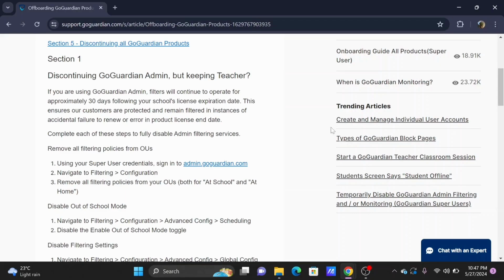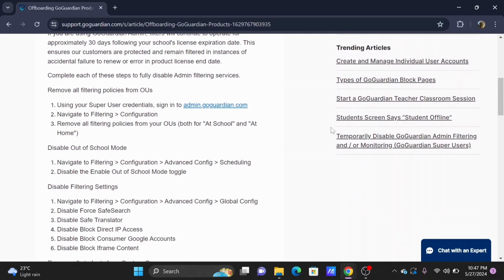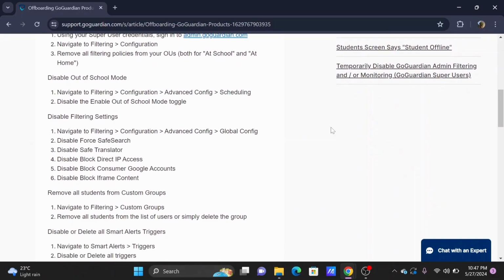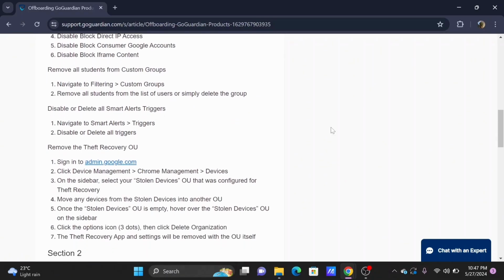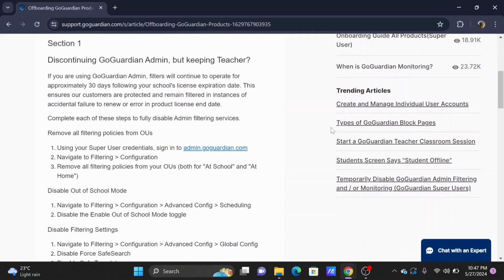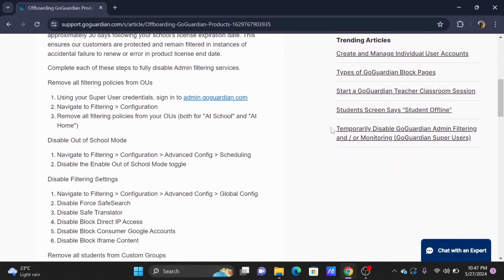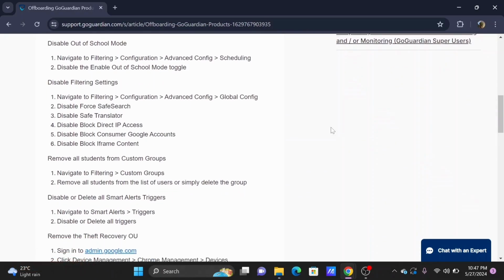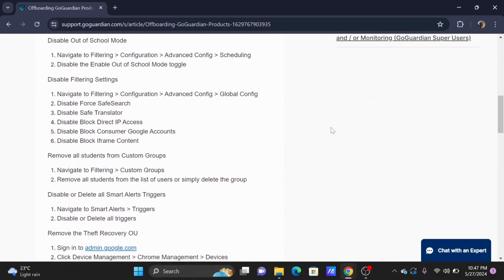How To Block GoGuardian On School Chromebook - Updated (2024)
Want to block GoGuardian on your school Chromebook? Follow this updated guide to prevent the software from monitoring your activity in 2024. Ensure your privacy while using school-issued devices with these simple steps.

In this tutorial:
0:00 - Introduction
0:05 - How to Block GoGuardian on School Chromebook - Updated (2024)

Discover the updated steps to block GoGuardian on your school Chromebook. This comprehensive tutorial ensures you can bypass monitoring software and maintain your privacy while using school devices.

Block GoGuardian on your school Chromebook with ease by following this guide!